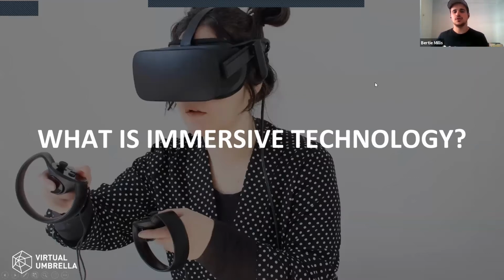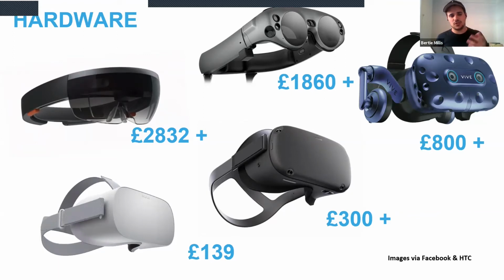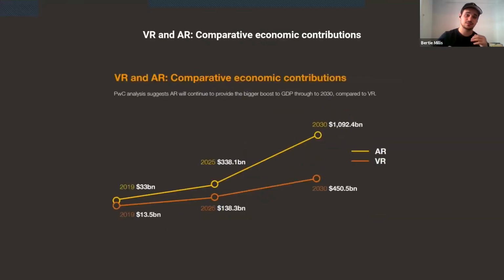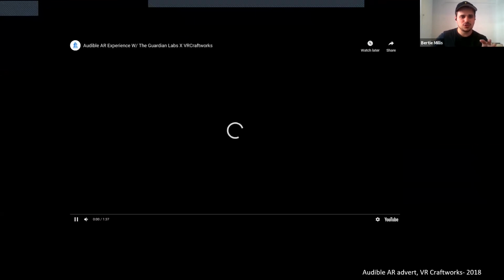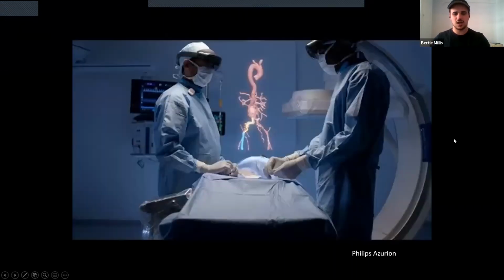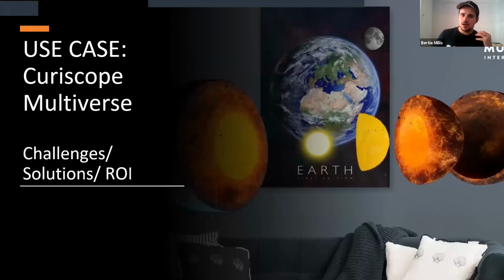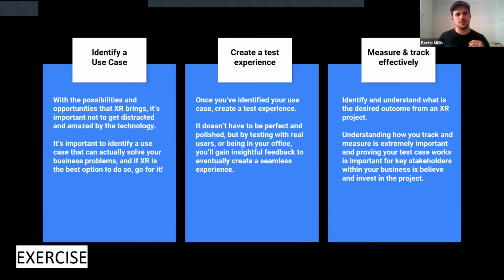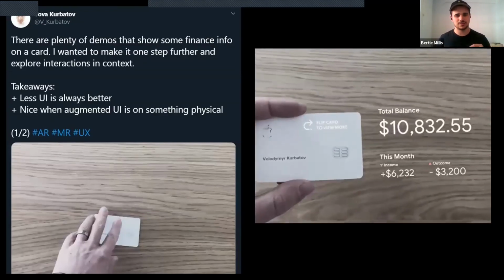UEZ Webinar: What is Augmented Reality & What Can AR Do for Your Business (19/05/20)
Created and led by the University of Essex Enterprise Zone, the Space to Grow programme is designed to help businesses scale up and tap into profitable markets. Breaking down the barriers that are restricting your business growth and providing you with the tools to overcome obstacles.

Speaker: Albert Millis, Virtual Umbrella
Topic: What is Augmented Reality & What Can AR Do for Your Business
Date: 19 May 2020

Virtual Umbrella was founded in 2015 by the multiple award-winning entrepreneurial duo, Bertie Millis and Samantha Kingston. Innovative, ambitious, and fiercely passionate, Virtual Umbrella is an internationally-recognised business with world-class clients. Over the past five years, the VU team have introduced virtual reality to over 70,000 people and worked with names like Uber, Gucci, TechCrunch, Nokia, Mintel, Merge VR, AT&T, and more.

This webinar will give you the insight you need into Augmented Reality, we’ve teamed up with Virtual Umbrella, a leading provider in AR. Their mission is simple; help businesses tap into the commercial and creative potential of immersive technology.

We all need to review the way we do things now and in the future, the world has changed and we need to change our ideas on how to market and plan our future sales, using the tools new technology bring to us.

You will have the opportunity to discuss and ask questions of this leading AR provider, see how this technology could support the growth of your business and connect with wider Space to Grow programme support that the University of Essex can provide.